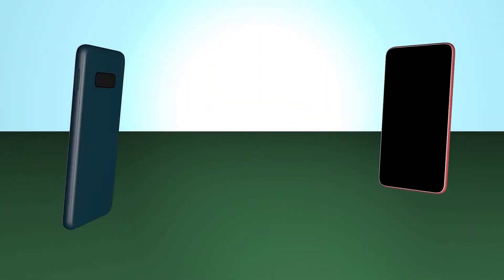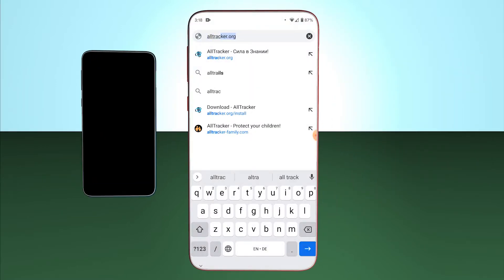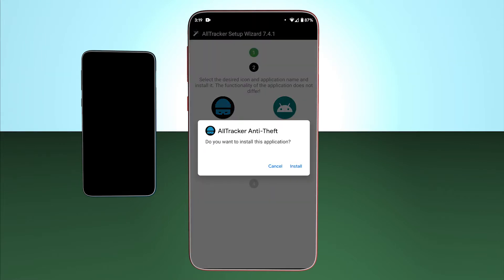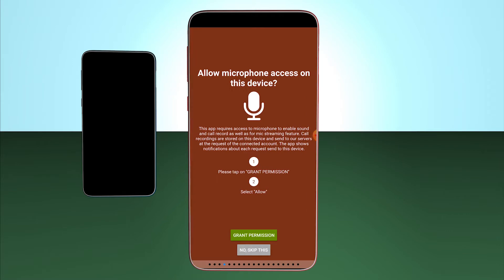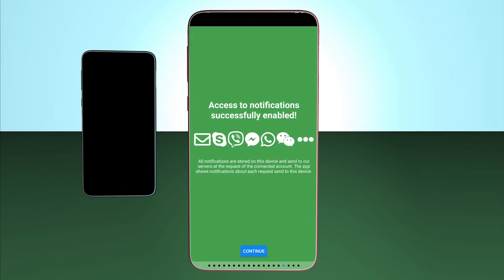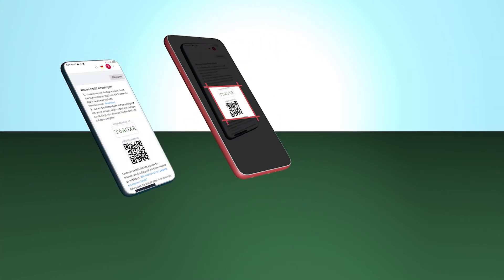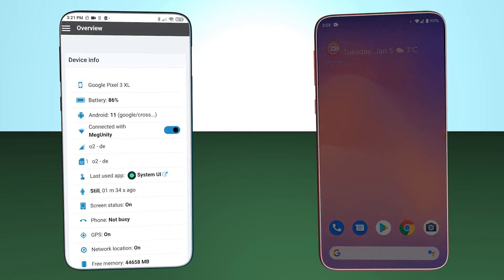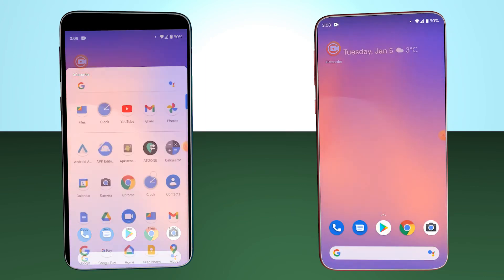How to connect AllTracker Anti-Theft to your account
The hidden version of AllTracker may help you to find your phone when it has been stolen as the thief would not immediately understand that the device is being monitored.
This video instruction shows the process of installing and connecting the device to your account.
Do not install the application on other people's devices without the owner's knowledge!